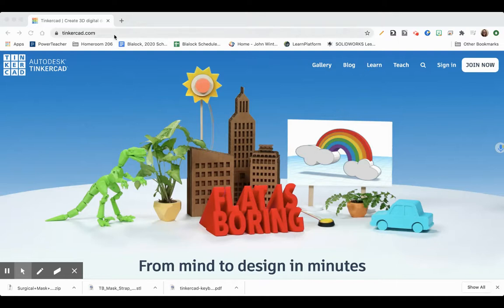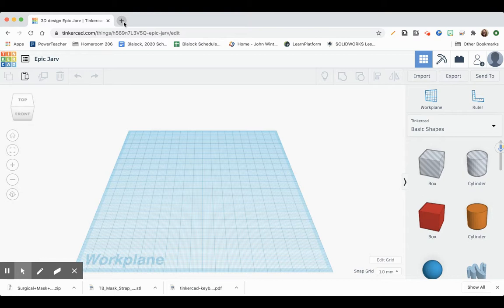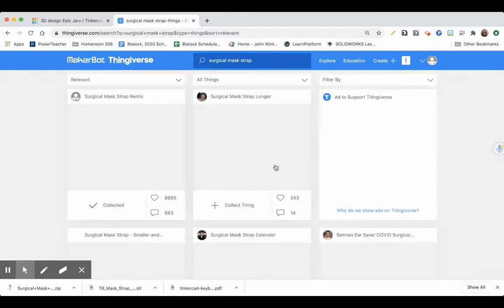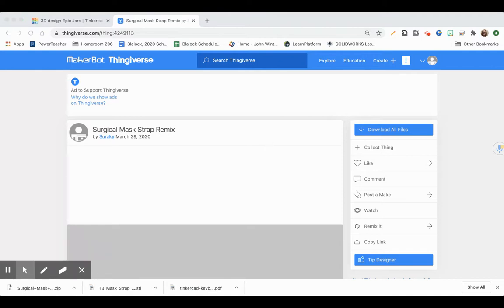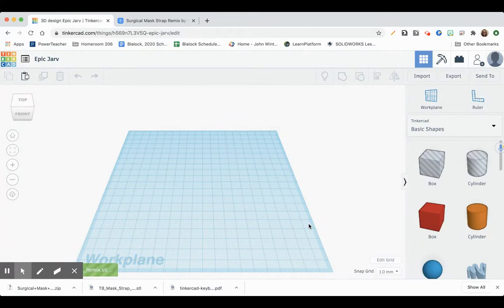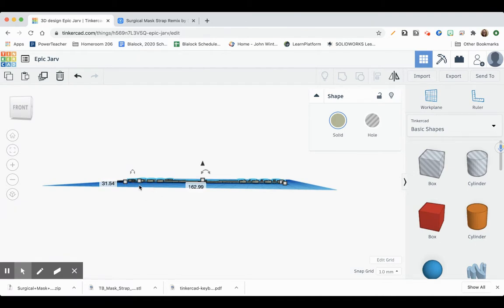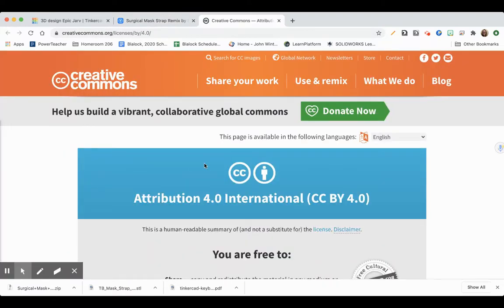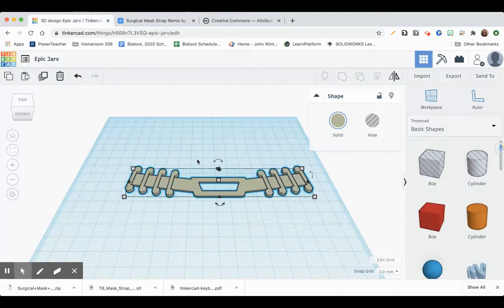Tinkercad Video: Log into Tinkercad & Import a File